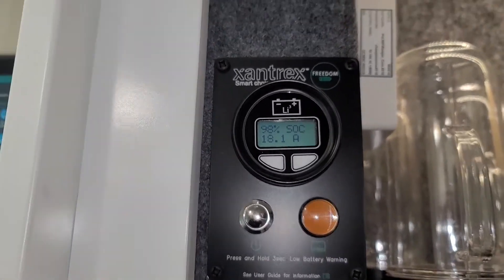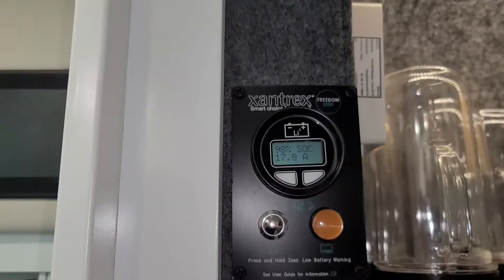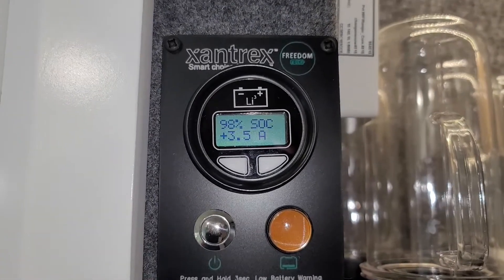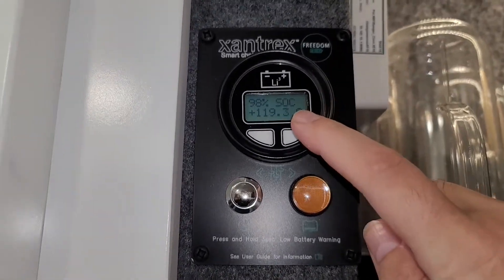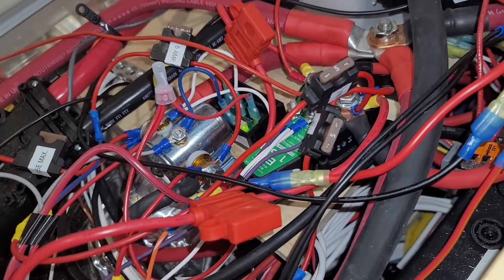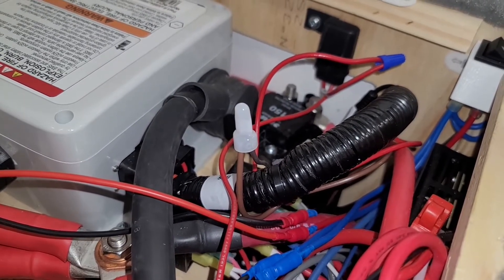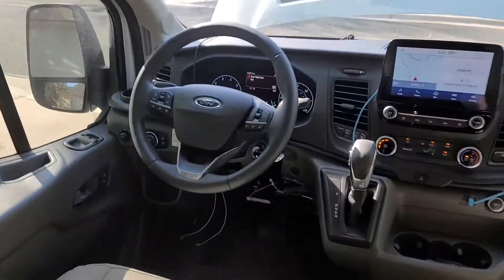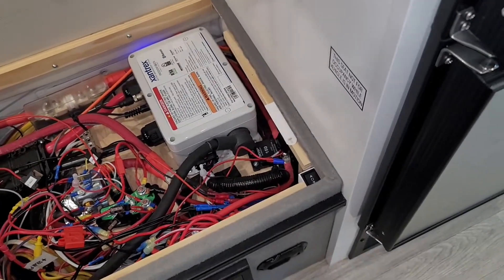Coachmen Beyond 22C - Diagnosing our Li3 Charge Issue / Correction - No Remote Start Charge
Normal Behavior - 1:00
Fuses To Check - 3:55

Deep dive into the Li3 / Balmar charging problem we were having and I show you where to look if you're having difficulty getting your second alternator to show a charge.  Also explain that I was mistaken and we still haven't found a way to get a signal for charging during a remote start from the Balmar. We do get a charge from the vehicle alternator once our solenoid cuts over to the Ford Chassis.

I made a group specifically dedicated to posting videos and RV mods. I will always post my mods in that group which is different than the main Coachmen owners group: